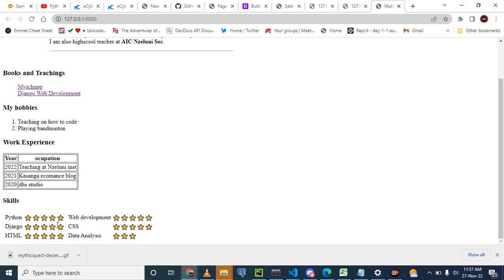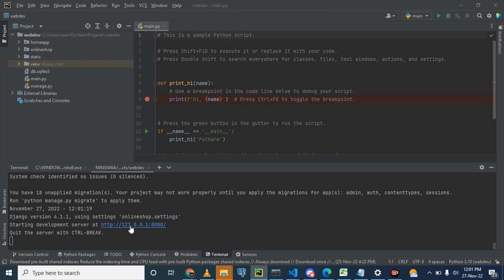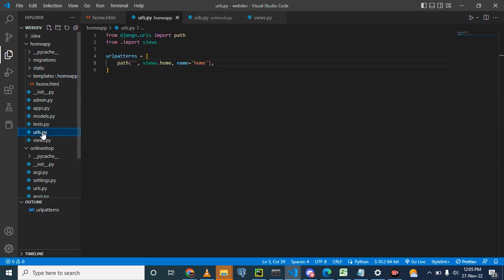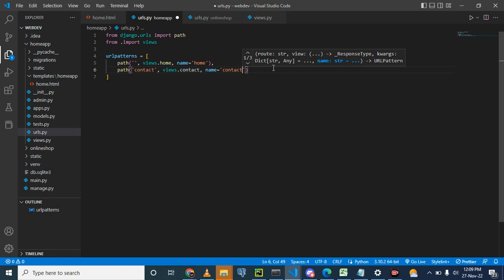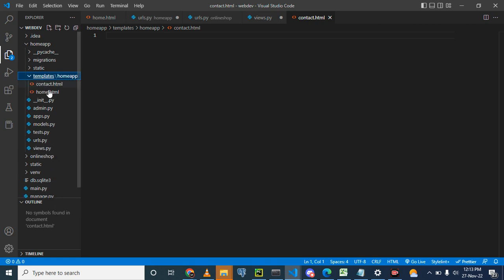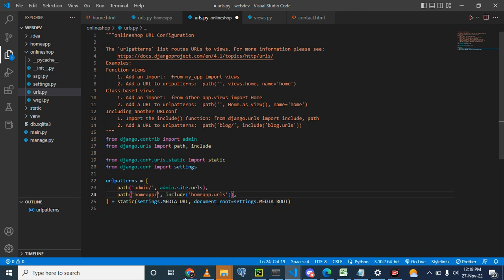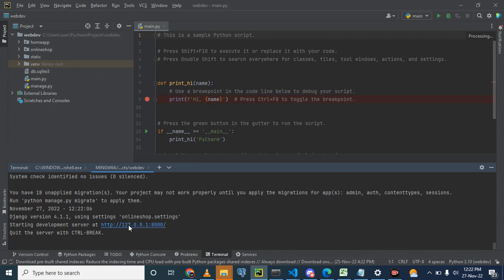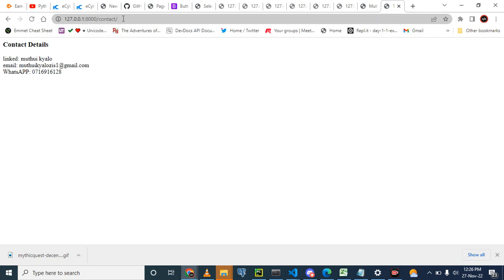PART 21(html-advanced): HOW TO TAKE HTML FILE FROM DJANGO TEMPLATES AND USE HREF TO OPEN A NEW PAGE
Last lesson we discussed about html tables and how to incorporate emoji in the html tables. Today we are going to discuss about how to use html, Django templates, anchor tags and href and configure them with url and views in order to link us to a new web page.
All this will be made practical by displaying html code from Django templates in relationship to Django project urls.py at settings.py, Django apps urls.py, views.py and manage.py in order to display our html code to the web browser.